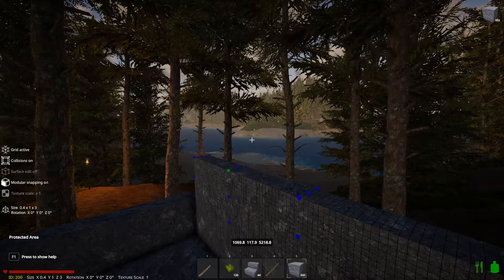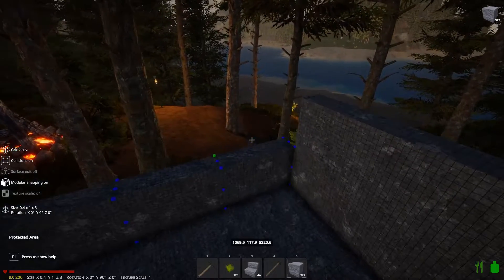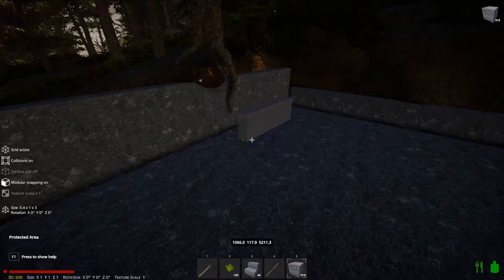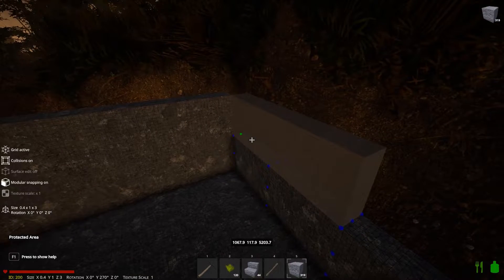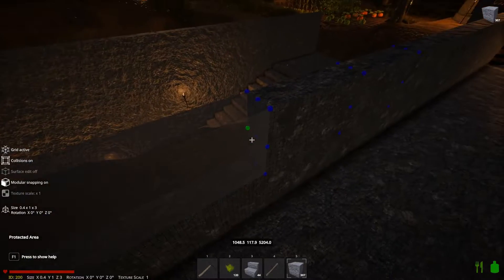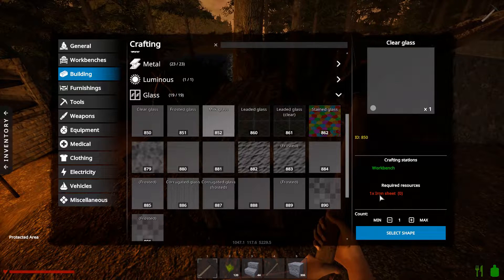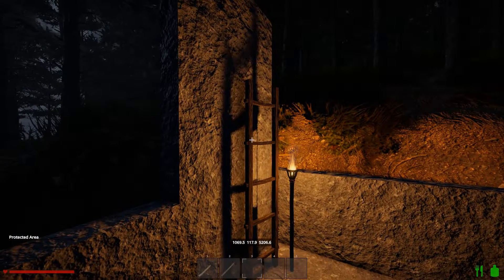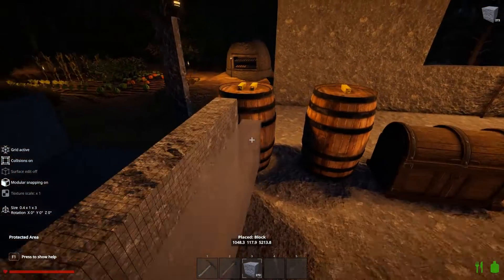Rising World Medieval Realms Ep14 - The Windows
This episode sees the walls go up on the ground level and work is done on the large wide windows that will look out over the sea.

While we originally claimed a piece of land in a remote part of the island making it harder to find us, it is only a matter of time before these bandits do eventually stumble upon our location.

So the plan is to build a fortress that will be difficult for bandits to attack with the only side visible looking out to sea. When bandits do eventually arrive they will find it almost impossible to break through our defenses.

It is the year 1516 and long periods of rain caused major flooding and left agricultural fields waterlogged. Farmland was so poor that it could not sustain the yields typical of medieval farming and soon entire families began starving.

The Great Famine has arrived in Rising World and we find that a good proportion of our carrots, corn, pumpkins, tomatoes and watermelon stored in the food barrel are no longer edible and have gone off due to the poor growing conditions.

We then harvest our current farm crop and find most of our new carrots have not grown properly.

Available food is going to become an issue soon in this game and if we run out of food we will starve.

In my Rising World series, I have so far been playing in Single-player mode. Well, today we look at how Rising World looks in Multiplayer mode.

I am on the Medieval Realms server and yesterday I spent the day traveling across the world and swam to 3 different islands to find new unexplored land. When you see how much open space there is to build on, you can see that there is enough space for 250 people to build their dreams here.

So where did I decide to build in Medieval Realms? I have located a largely isolated corner of the map where there is no player anywhere for miles. This leaves me in peace for a few days to build my house up in the hills surrounded by forest all around me.

I have started my project to move the ocean water much further inland to where my house is and have already started work on the vertical mine shaft which has already found a large seam of iron ore. We will keep digging vertically down in our search for gold and other ore.

While I am far from other settlers, there is no reason why someone could move into my area any day now. This is why once you have your home area picked out you need to contact the owner of the server who will protect your land from anyone else building upon it.